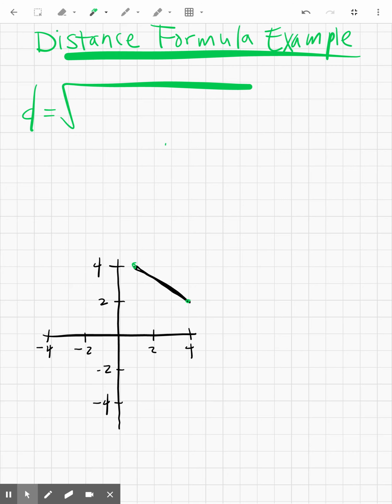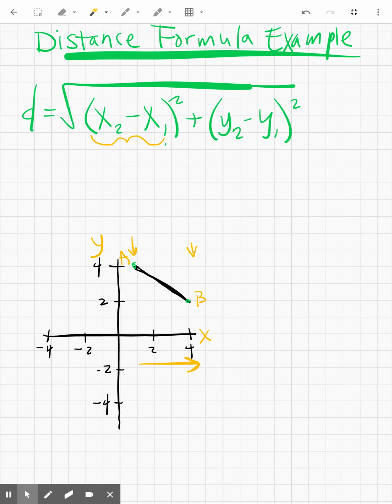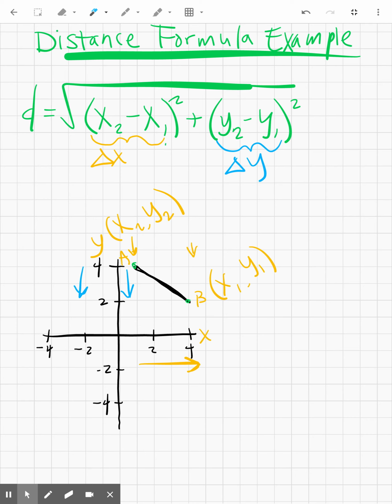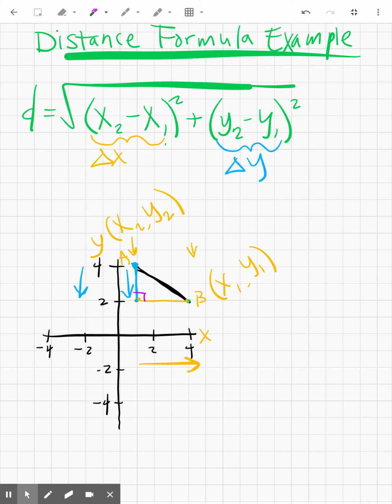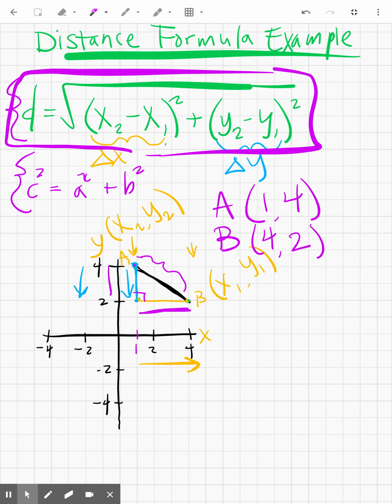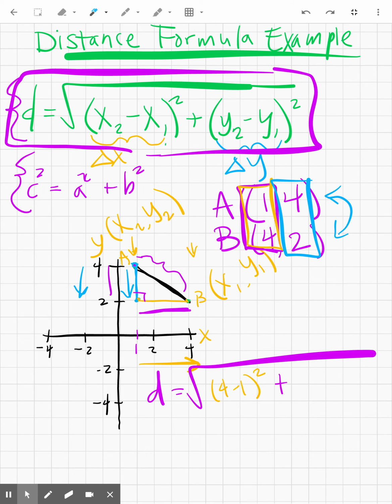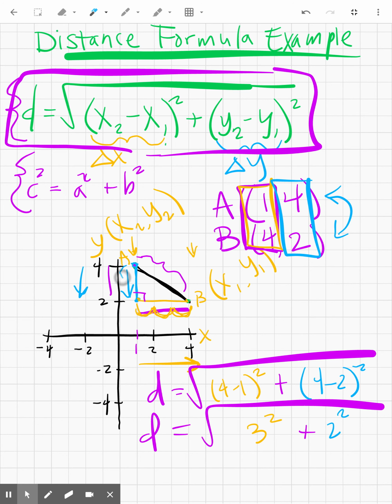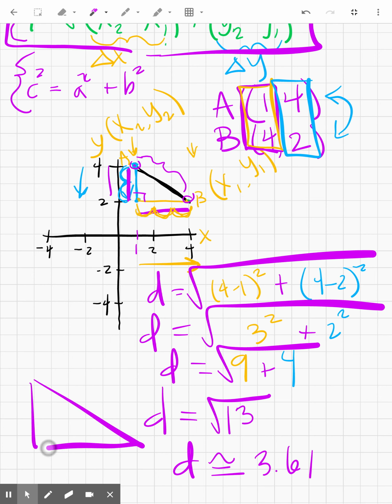Distance Formula Example